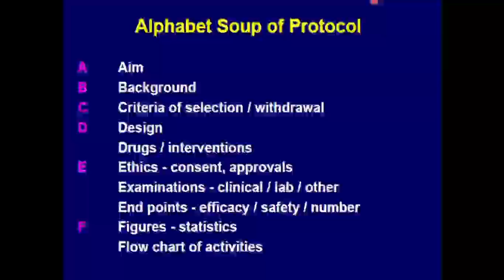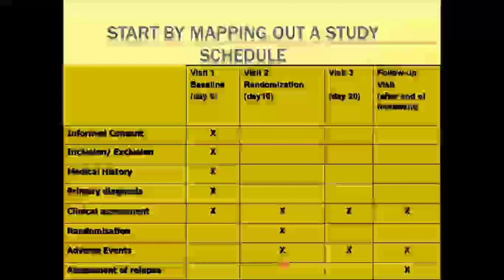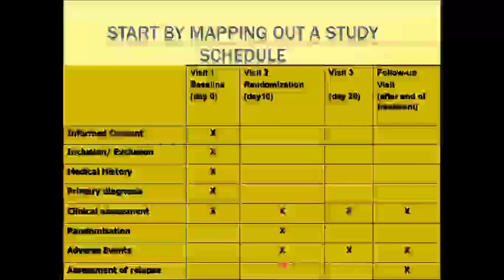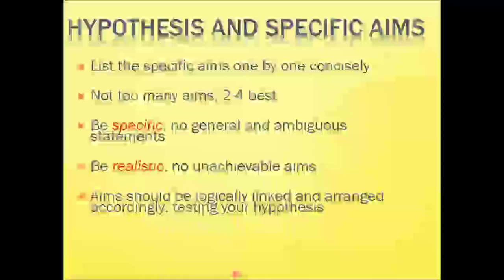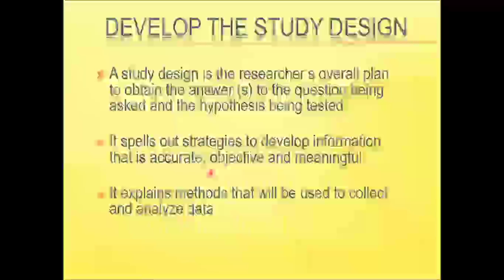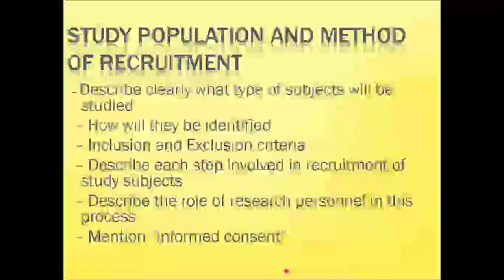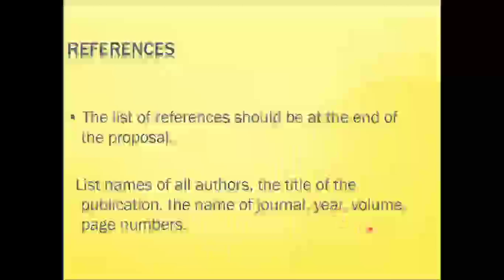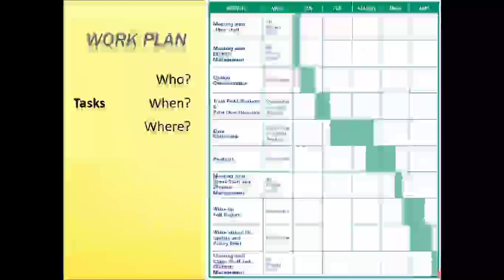Brief Introductory Session on Protocol Design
This session is to give a brief idea about how to proceed with writing down the protocol for research question related to Medical Research. If I am able to even slightly help out in giving you some idea, my task is made easier with the sessions to follow